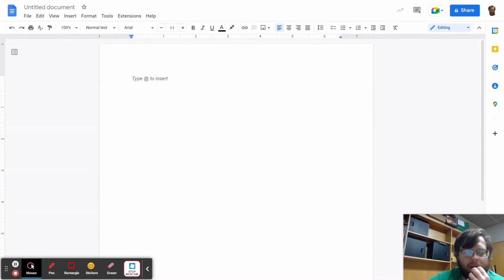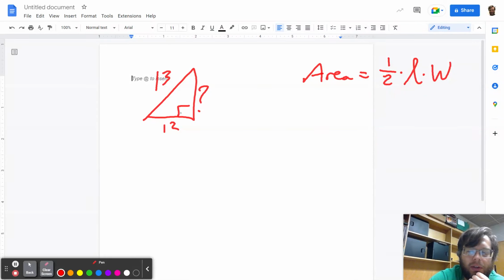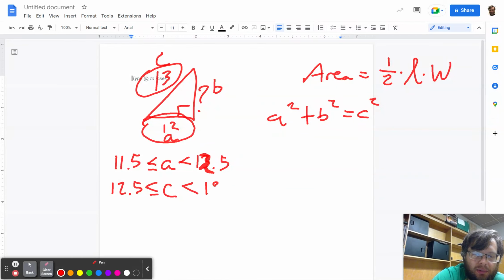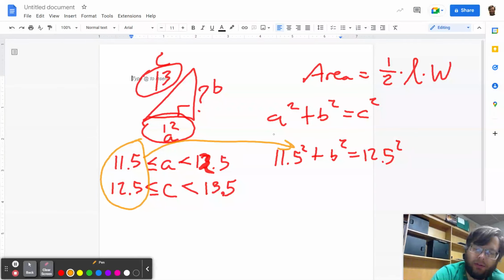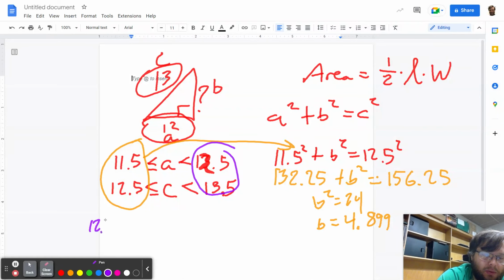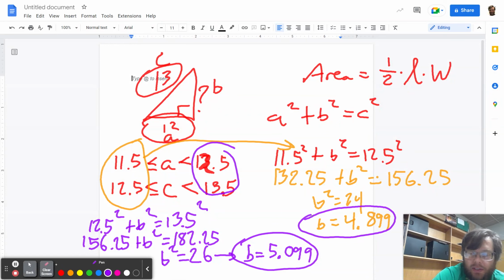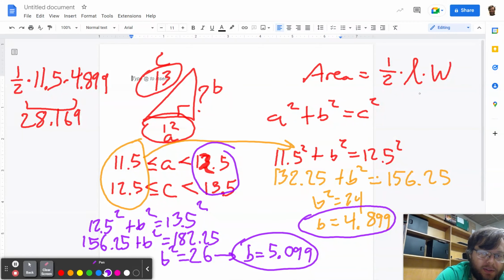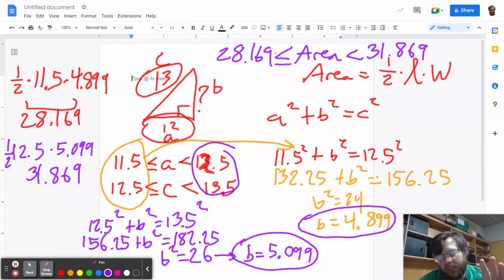Upper and Lower Bounds with Multi-Step problems